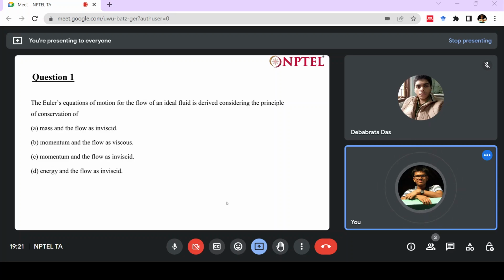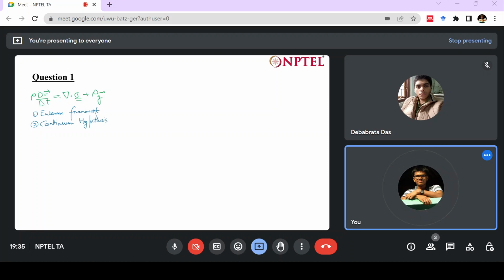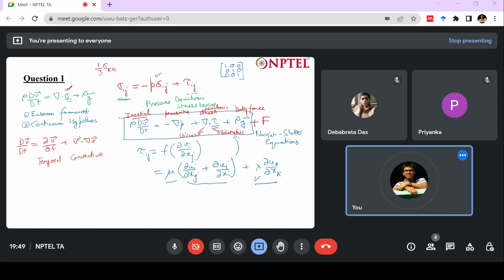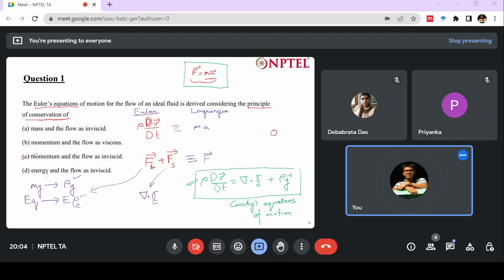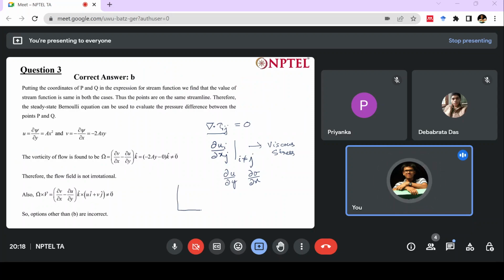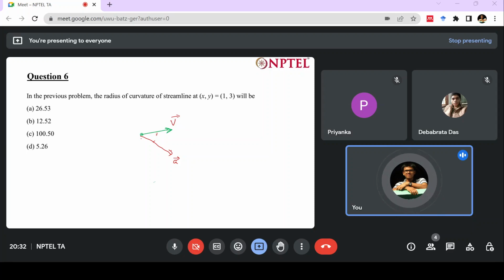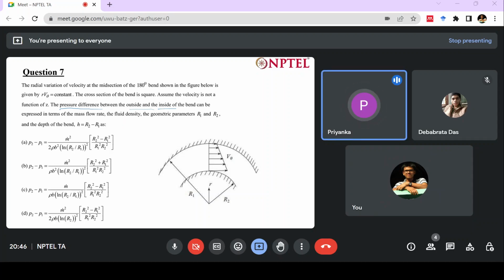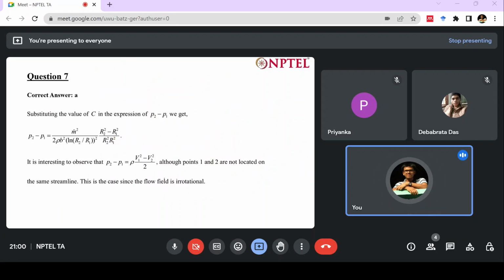Euler's equations and Bernoulli's theorem | Week 8 Interaction Session | NPTEL